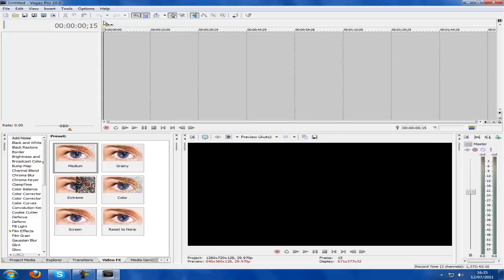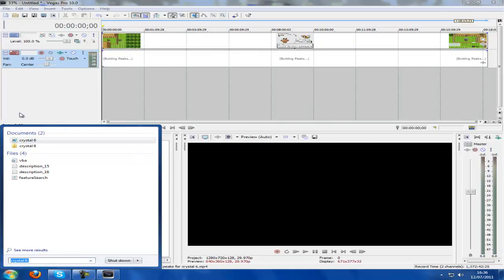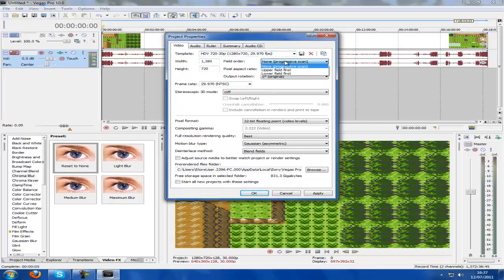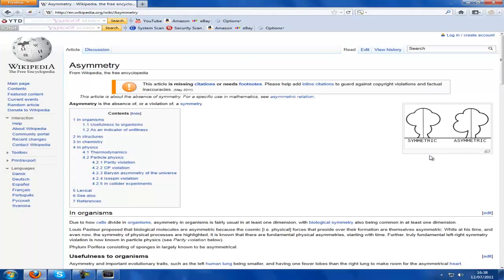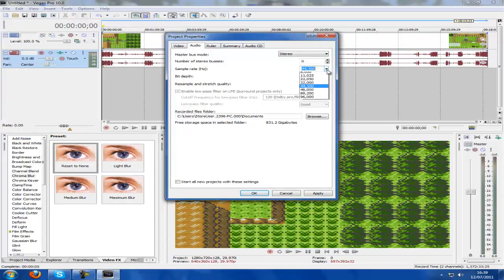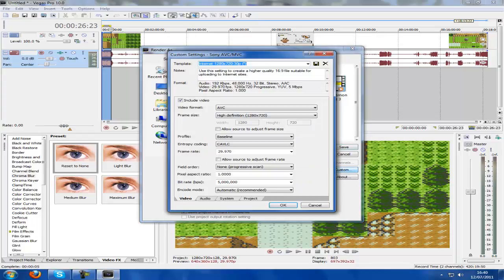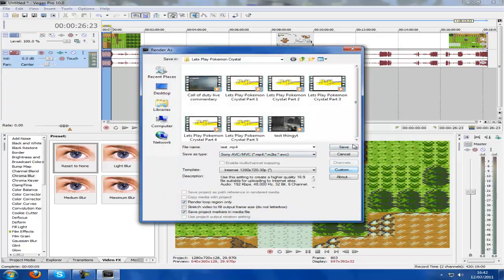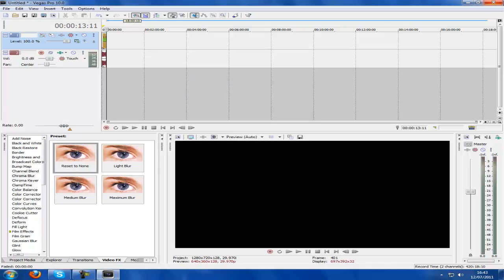Editing Tutorial 1:Render setting for HD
This is a tutorial for sony vegas pro 10 HD render settings enjoy :D